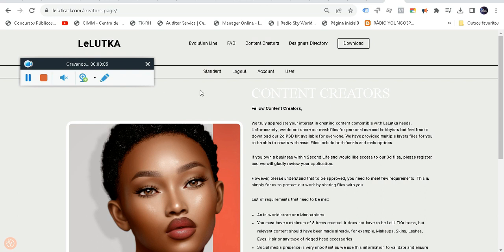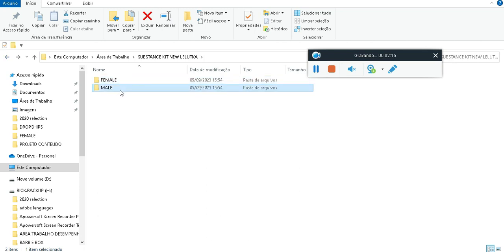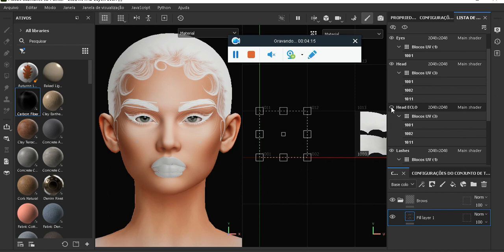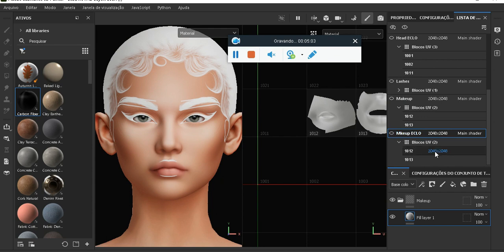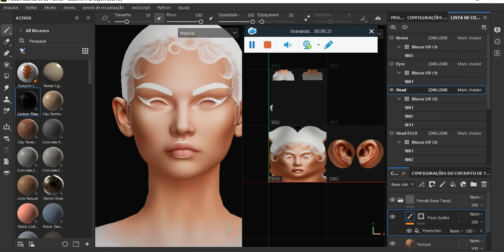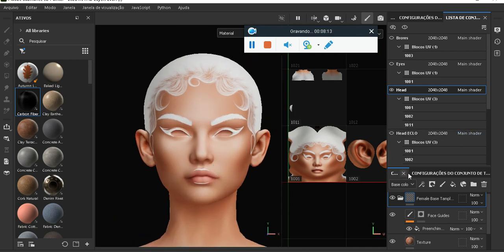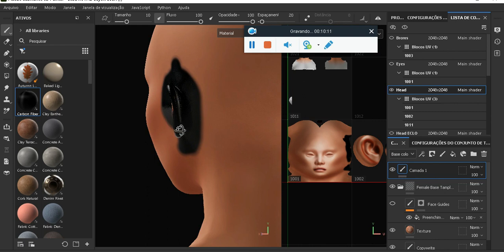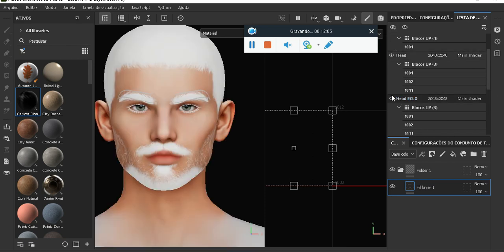uncovering the new substance painter lelutka evox developer kit update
Second Life's Lelutka Evox Skin Creating Course !

Learn How To Make Lelutka's Second Life Mesh Head Skins From Ground Zero. Get The Developers Kit, Get Ready to Work, Learn How To Image Project On the 3D Mesh Head, Fix Spots, Blend In To Stores Skintones, Learn How To Make Bakes On Mesh Basic Add-Ons Etc.

The Whole Course Was Intended To Use On Evox Heads And/Or Shared Maps, Although The Techniques Shown Might be Useful To All Heads On The Grid !